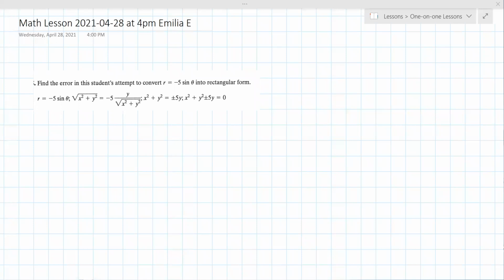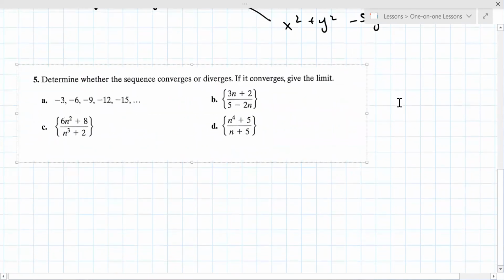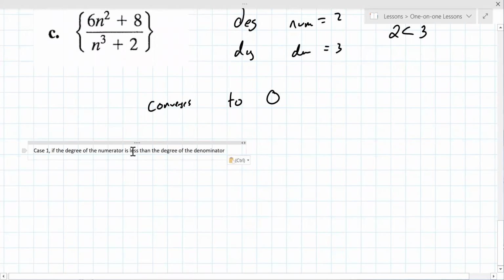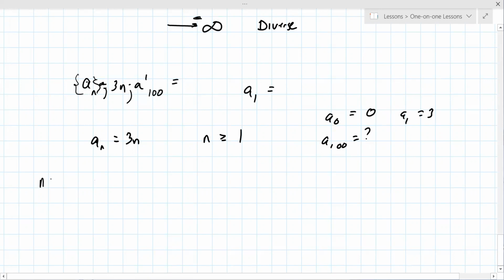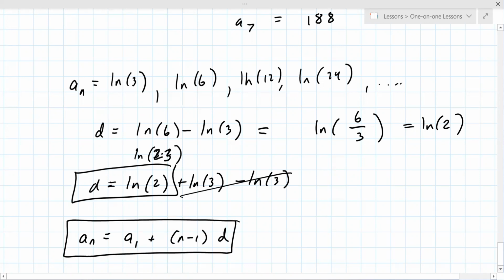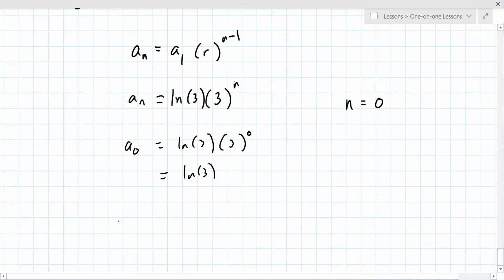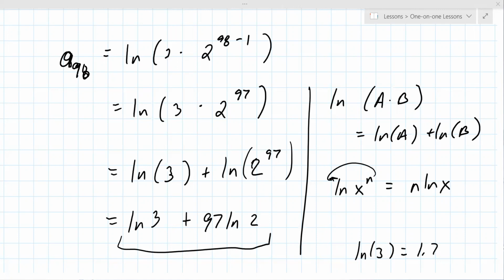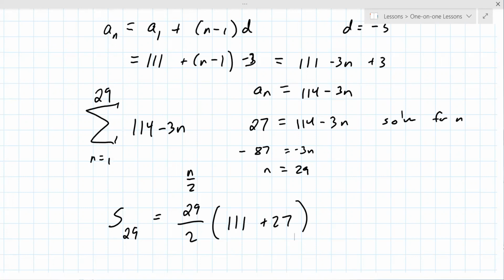High School Pre-Calculus Lesson 2021 04 28 at 4pm Emilia E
This High School Pre-Calculus lesson covers topics including converting equations from polar to parametric. It also covers geometric and arithmetic sequences and writing explicit and recursive formulas, as well as finding the nth term.